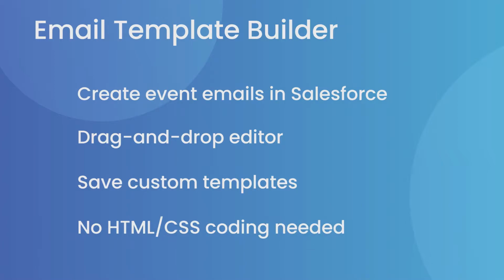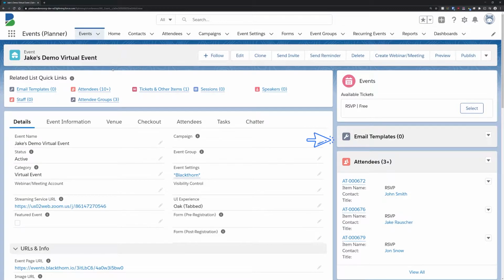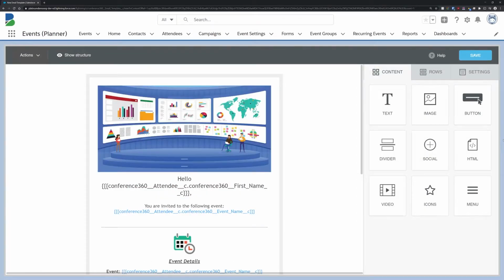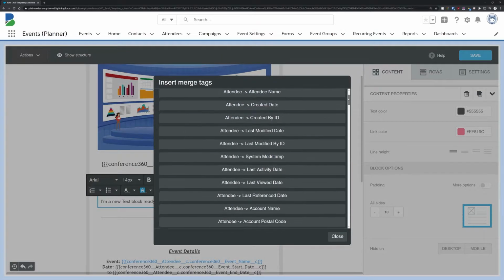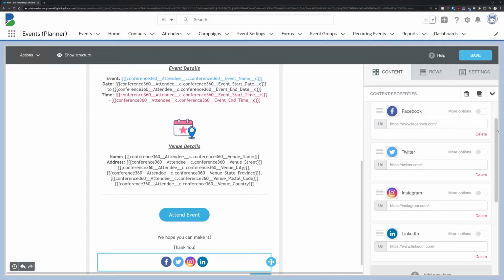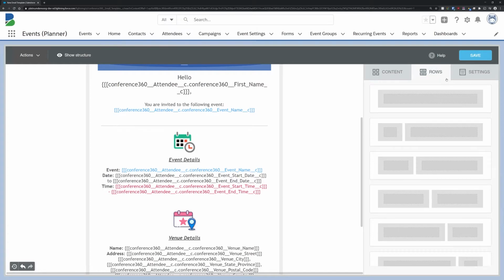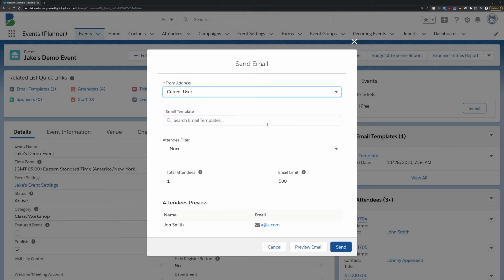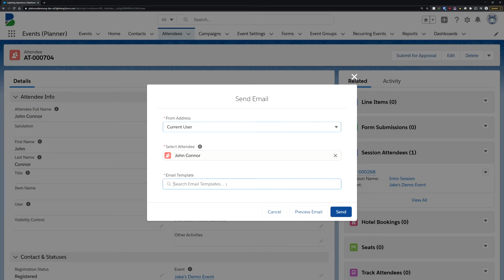Blackthorn Events - Email Template Builder Feature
Our October 2020 release brought with it an incredibly exciting new feature; the Email Template Builder. This new feature enables you to build beautiful event email templates from directly within Salesforce. With an easy-to-use drag-and-drop editor, you can quickly create custom emails for all of your upcoming events, with absolutely no custom HTML or CSS needed.

Chapters
0:00-0:17 Introduction
0:17-0:31 Loading Default Templates
0:31-1:01 Creating your first template
1:01-2:25 Drag-and-Drop Editor
2:25-3:25 Sending Emails